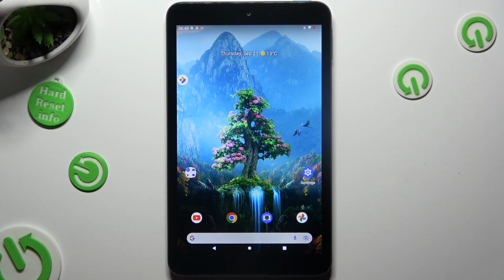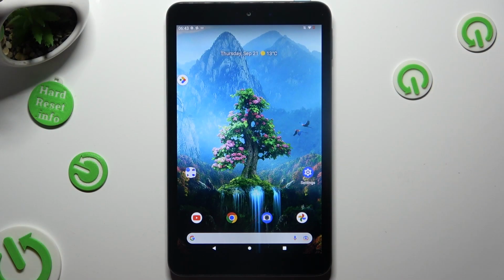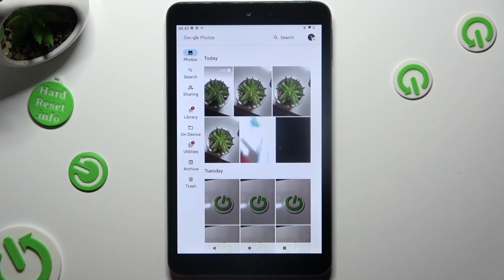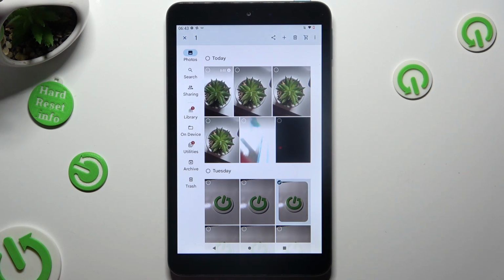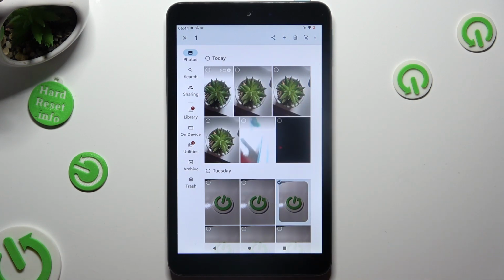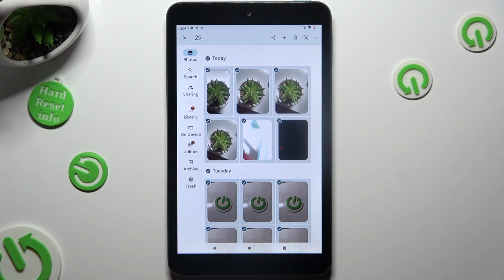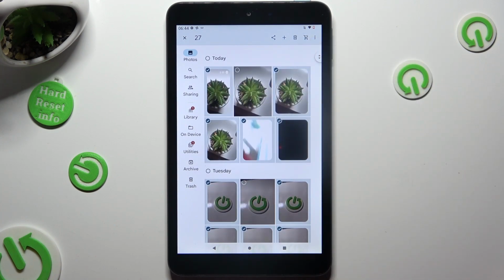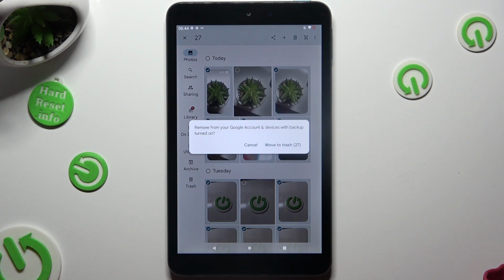How to Select & Delete Multiple Photos At Once In Gallery on NOKIA T10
Find out more info about NOKIA T10:
Hello! Allow us to introduce you to a clever method for efficiently selecting and deleting multiple photos from your NOKIA T10 gallery. We'll demonstrate how to choose all your pictures simultaneously and effortlessly remove them from your device. We appreciate your continued support, and we sincerely hope this tutorial proves helpful to you. If you're eager to learn more about your NOKIA T10, don't hesitate to visit our YouTube channel.

How to remove many photos with just 1 click in the gallery of the NOKIA T10? How to select multiple photos in the gallery at once in NOKIA T10? How to quickly remove many pictures on NOKIA T10?